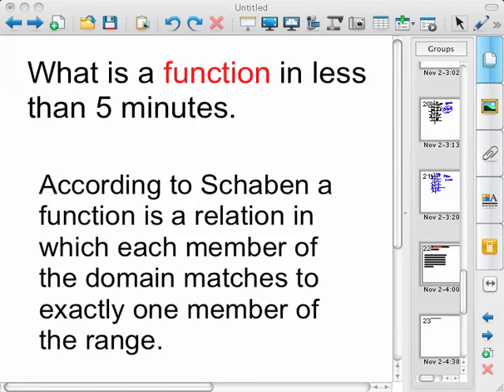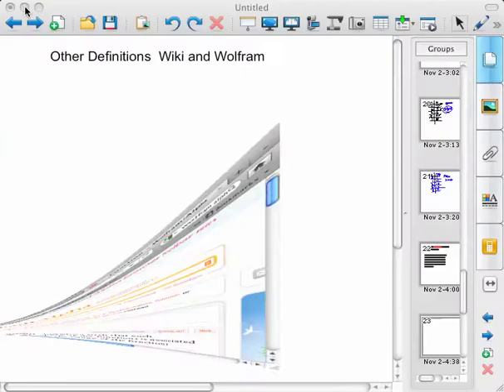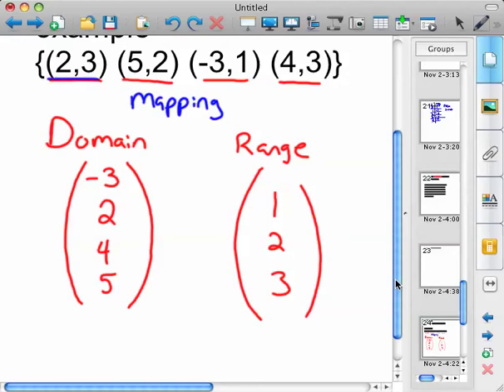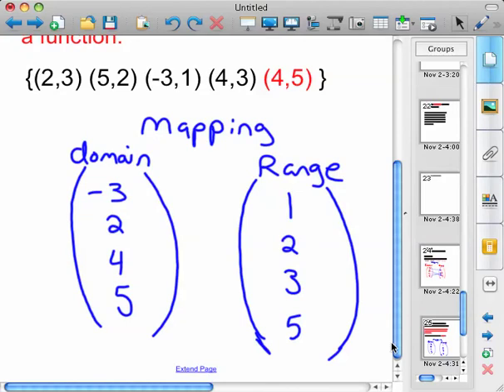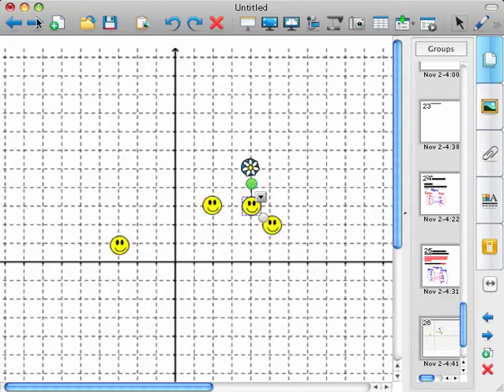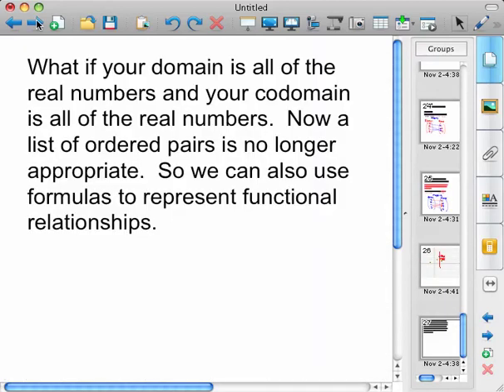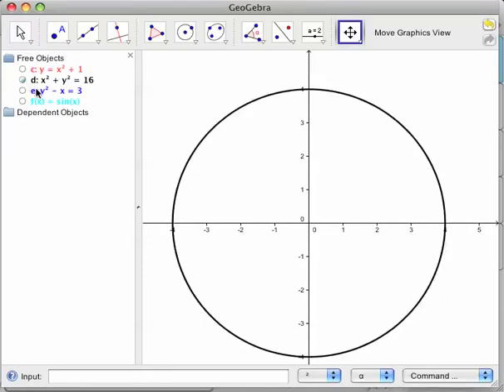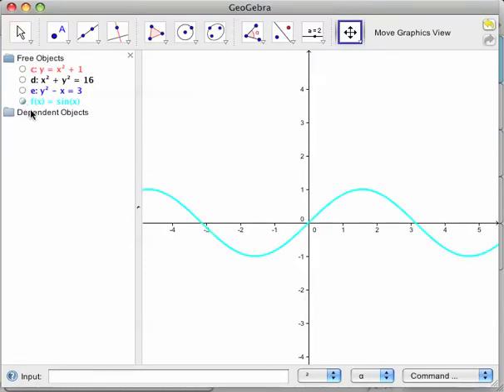What is a Function in Less than 5 Minutes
I have found out that it is almost impossible to do this concept justice in under 5 minutes.  I hope it helps.